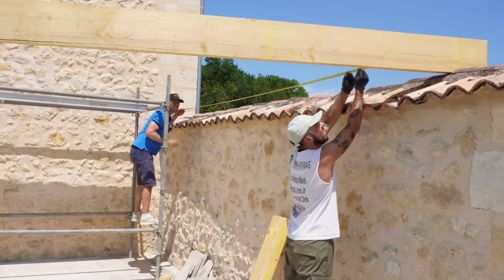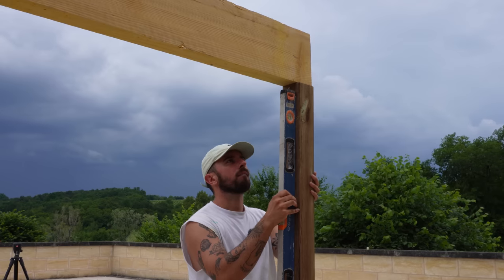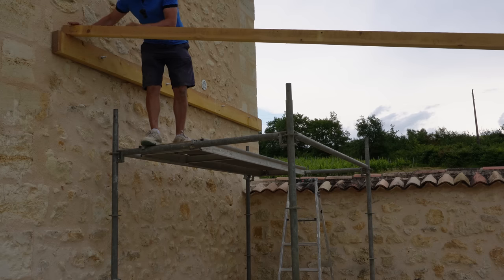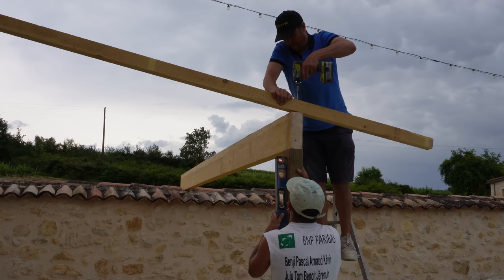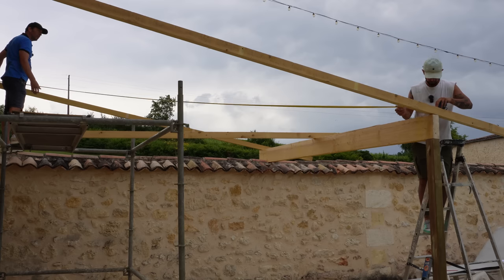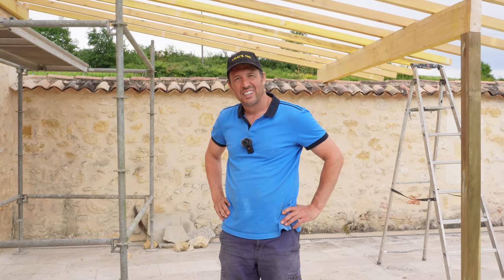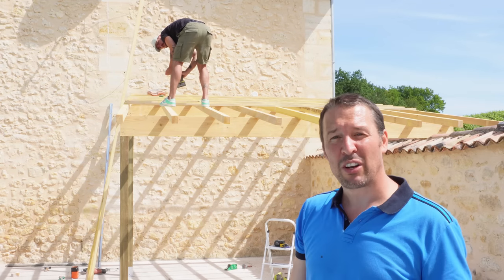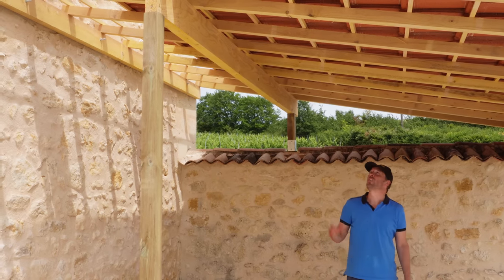"DIY Poolside Paradise: Building a Beautiful Shaded Area!"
With 2023 season that has started we get a free day and Edd decided to get back at what he loves doing most Diy / design and building something from scratch

More on tonight’s vlog

See you all later at the premier

Edd & Anna
xx

DIY , design building ,chateau Lagorce, french chateau
  ,  bordeaux life  , chateaux in france  ,doing it ourselves , escape to the chateau , chateau diy ,french chateau  ,chateau makeover , Renovation chateau ,